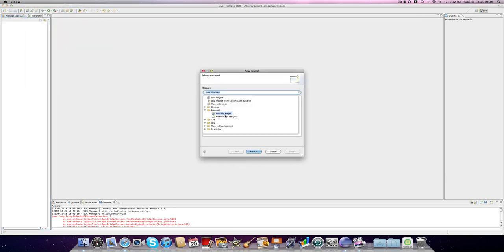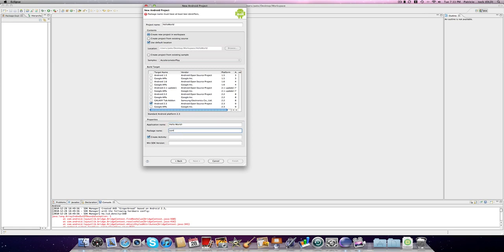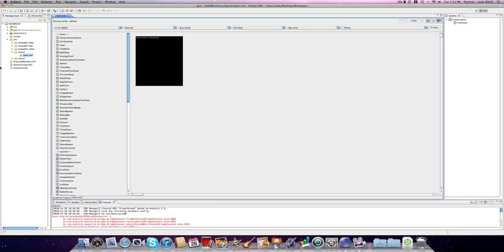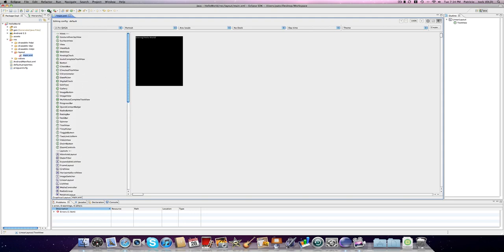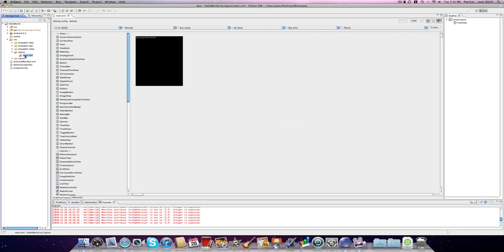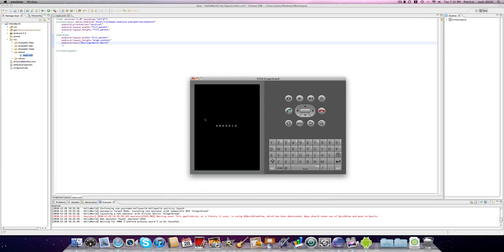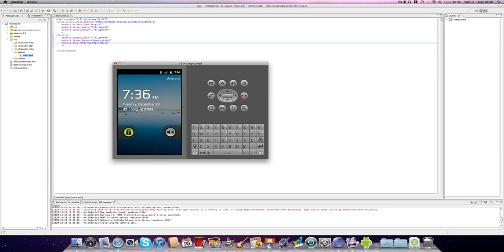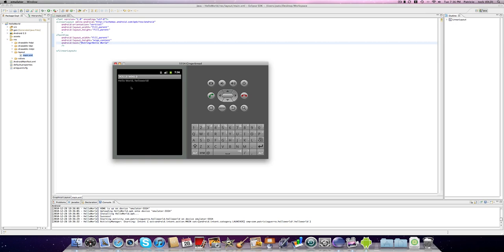Android SDK Tutorial #1: Hello World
In this video, I'll show you guys how to create your first application for android OS 2.3 (gingerbread.) Easy to do, and fun... well, maybe.